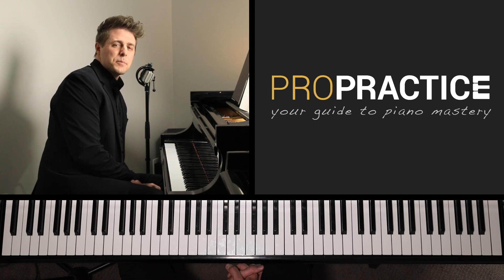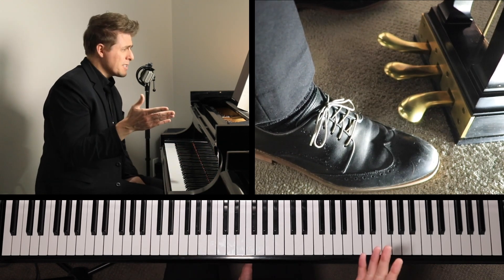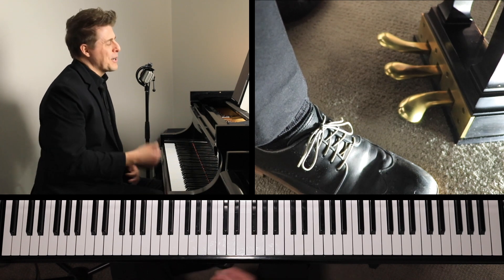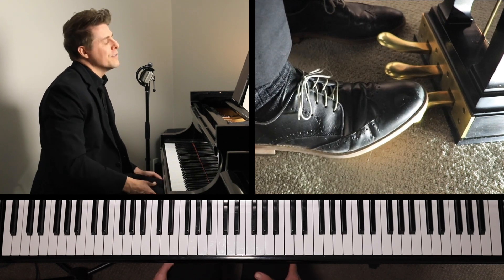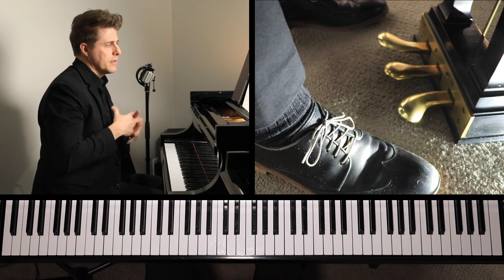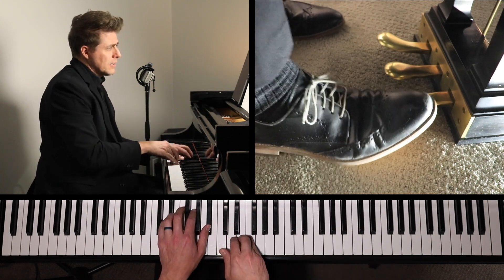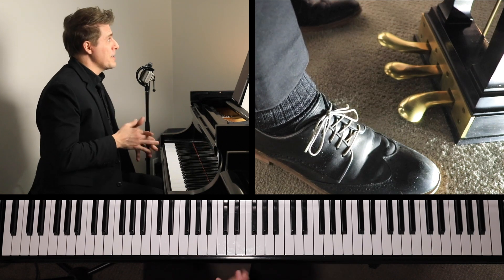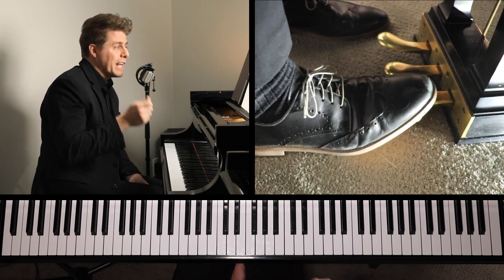Bach/Busoni Chaconne in D minor, BWV 1004 Tutorial - Part 1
This 63-minute video lesson explores an in-depth look at the transcription by Ferruccio Busoni of J.S. Bach’s Chaconne in D minor from Violin Partita No.2, BWV 1004. This tutorial is the first in a series of three tutorials covering this monumental work. Part 1 covers bars 1-93 of the piece. Regarded as one of the greatest transcriptions for solo piano of a work by J.S. Bach, Busoni’s masterful transcribing challenges the performer in numerous ways. This tutorial seeks to aid the performer with suggestions regarding fingering, rhythmic integrity, shaping and dynamics (and how to create variety with similar phrases), voicing, articulation and texture, reducing tension and creating technical ease with difficult passages, character among contrasting sections, the concept of orchestration and how this can apply to a keyboard work, and many other concepts to help you become as efficient as possible in your practice sessions.